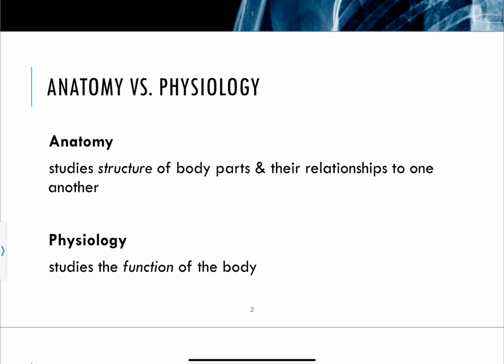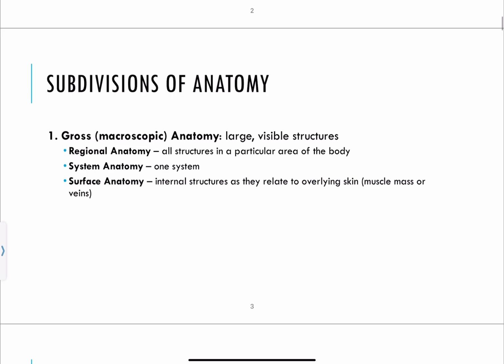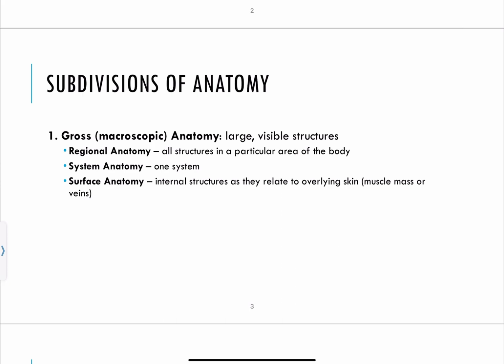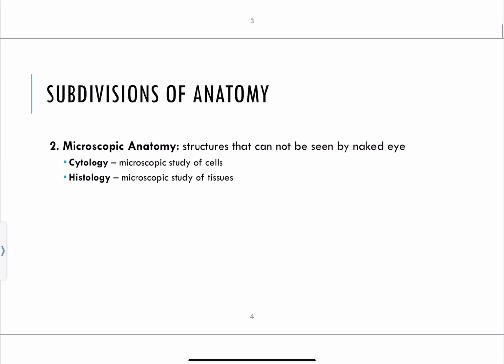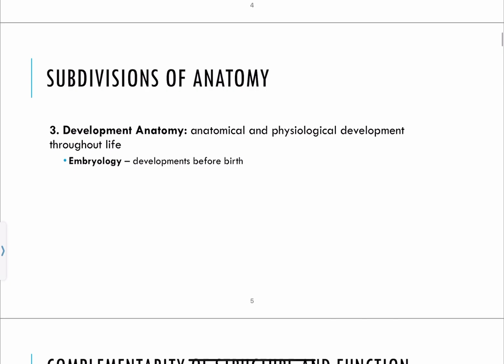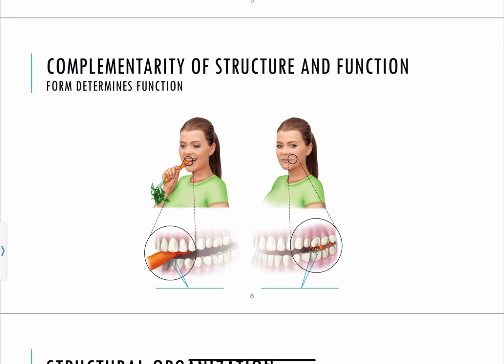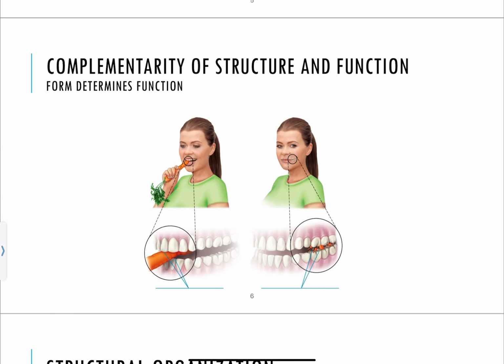1.1 - Form Determines Function